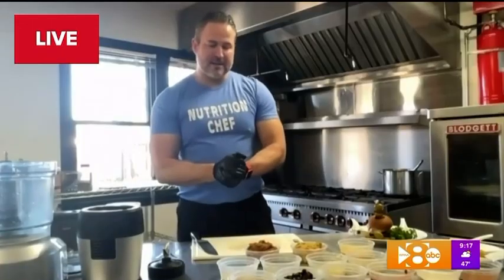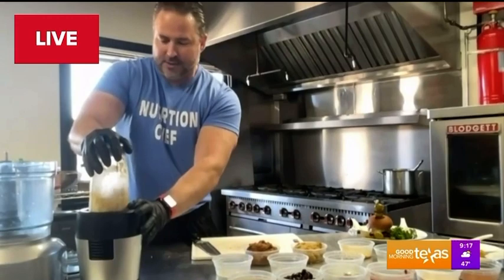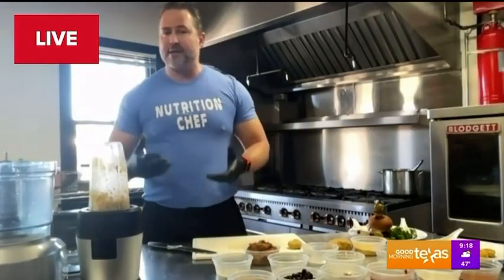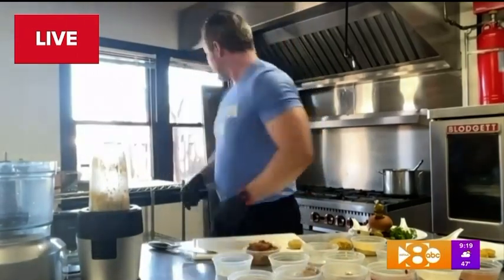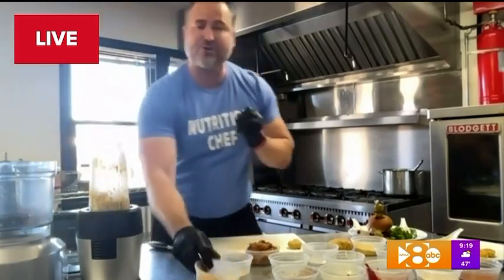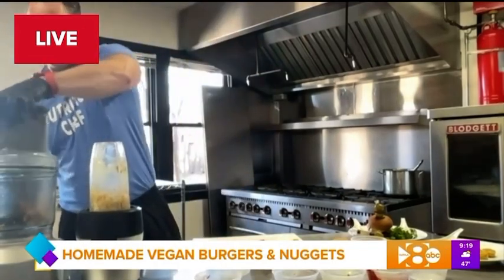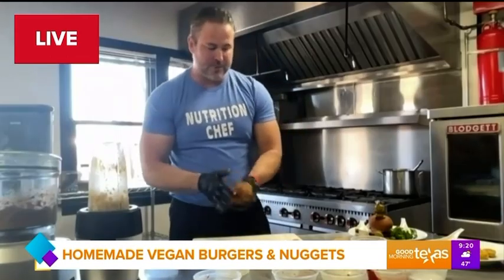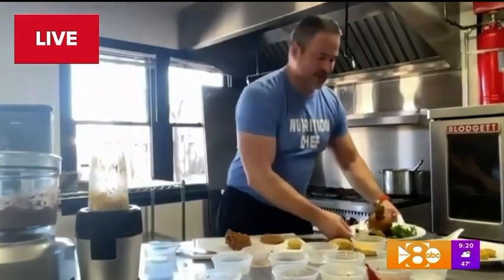The Nutrition Chef Talks Vegan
The nutrition Chef Alex Fioroni explores the upside and downside of the vegan craze! Get educated on the do’s and don’ts of vegan… And learn a couple of simple recipes that you can do at home.